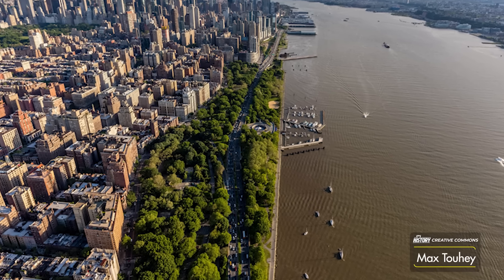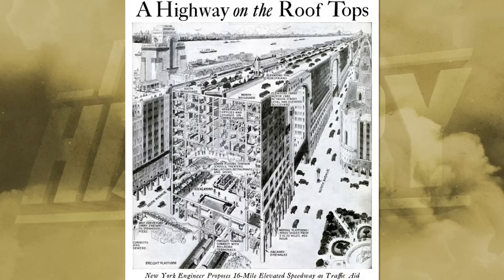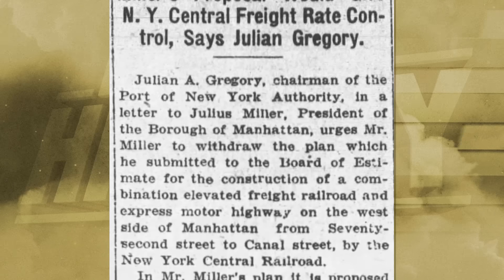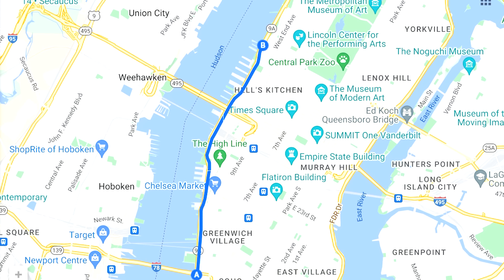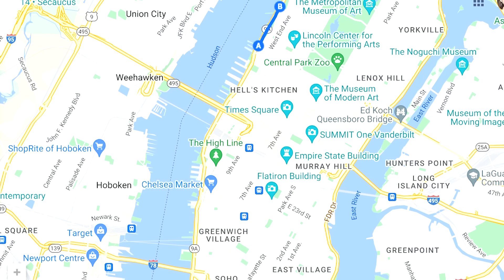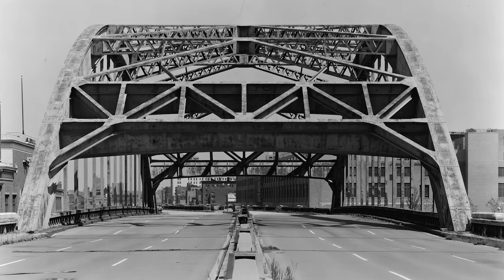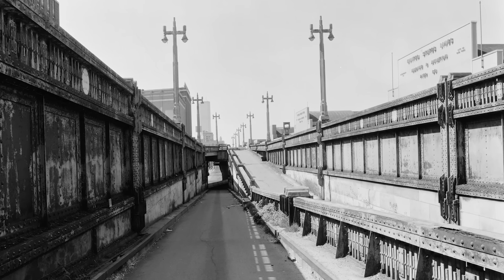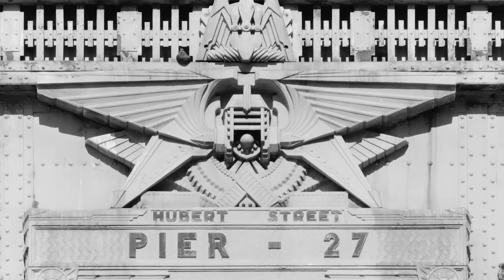Why NY's Lost West Side Elevated Highway Collapsed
Chapters:
00:00 - The West Side Elevated Highway
00:48 - How Street Level Railways menaced NYC
01:48 - Proposals to alleviate NYC of it’s street-level railways
02:44 - Julius Miller’s controversial plan for the West Side Elevated Highway
05:53 - When NYC approved the West Side Elevated Highway
10:09 - How the West Side Elevated Highway devastated NY’s city markets
11:21 - Why New Yorkers opposed the West Side Elevated Highway
11:39 - How poor maintenance led to the collapse of New York’s West Side elevated highway
15:38 - Demolition of New York’s West Side Elevated Highway
18:04 - New York’s West Side Highway in Modern History
19:25 - What’s Left of New York’s West Side Elevated Highway?

» CREDIT
Scriptwriter - Ryan Socash